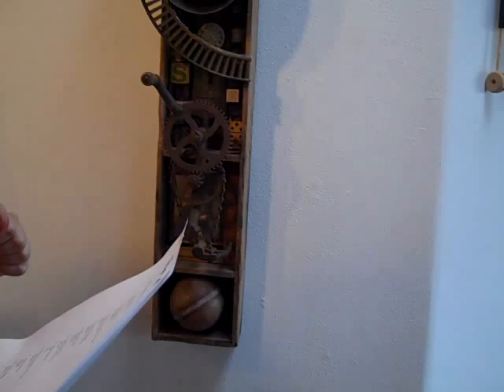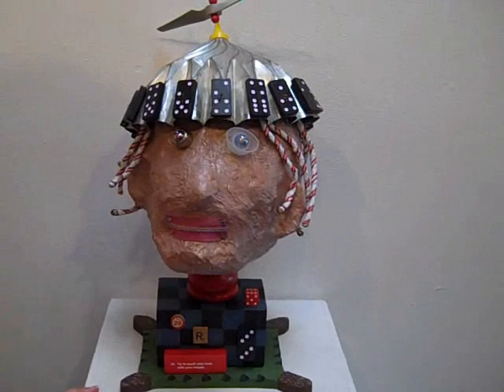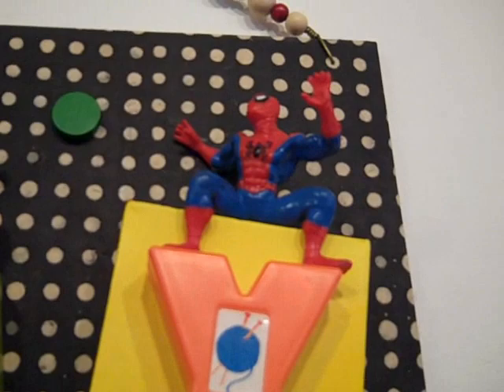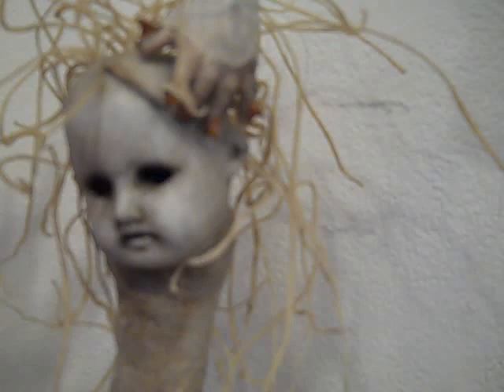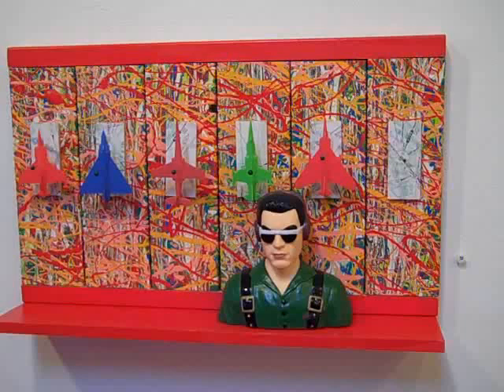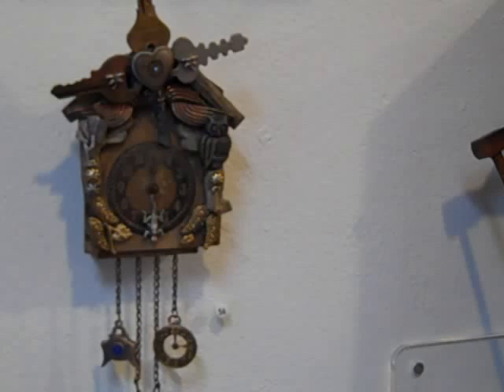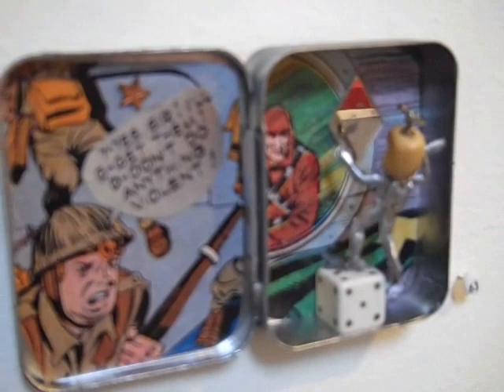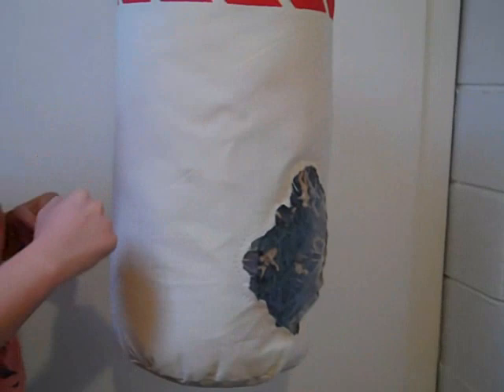Art of Play Exhibition Tour at the AFS Gallery.wmv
Many of Santa Barbaras finest assemblage artists are exhibiting their work in The Art of Play; Toys and Games in Assemblage show at the AFS Gallery.   The artists participating in the show: Mike Blaha, Stacie Bouffard, Carol Kemp, Rod Lathim, Penny Mast McCall, Syd McCutcheon, Judy Nilsen, Mary Price, Elena Mary Siff, Charlotte Valestra, and James Van Arsdale, are probably familiar names to those who love assemblage art. For those new to assemblage, the show promises to be a wonderful introduction to this art form where found objects are combined in three-dimensional collage.

The Art of Play will close on May 8, 2010. In this video, AFS employee, Chanti, gives a brief tour of some of the art exhibited in the Art of Play.